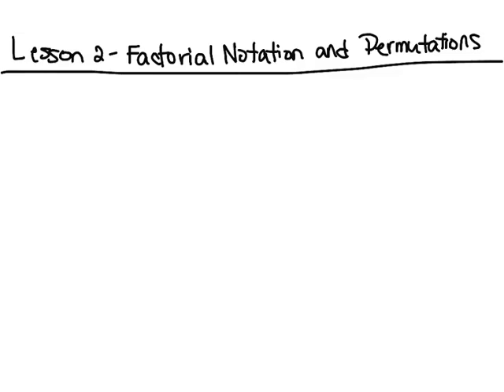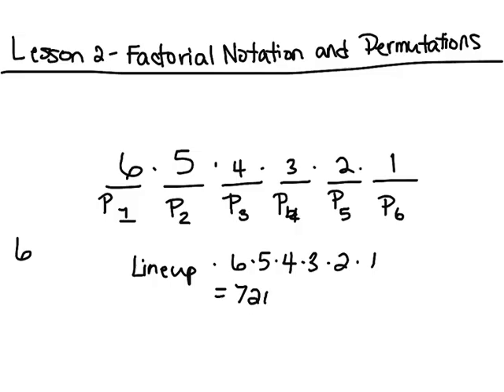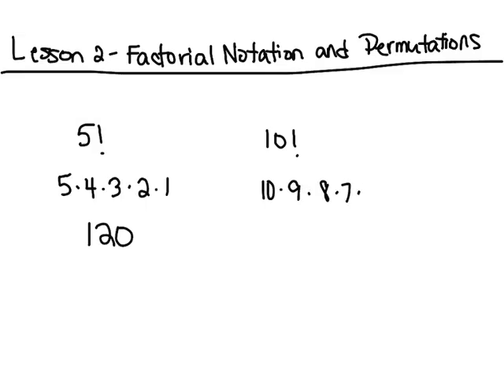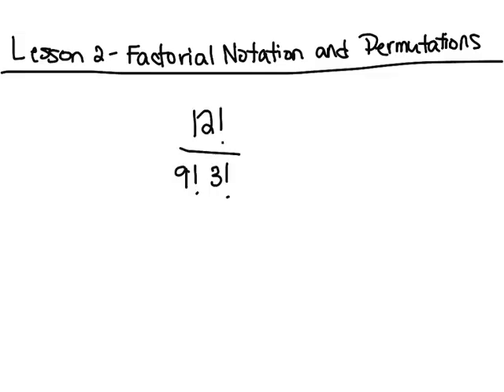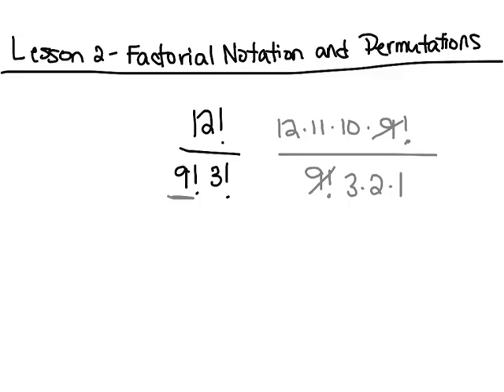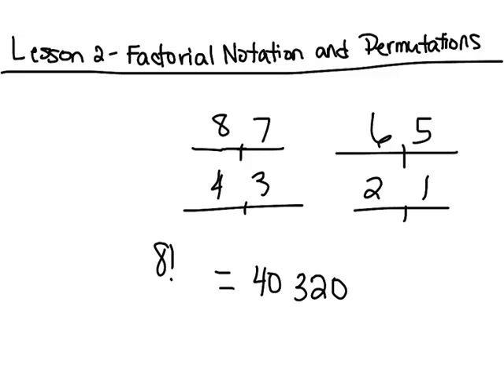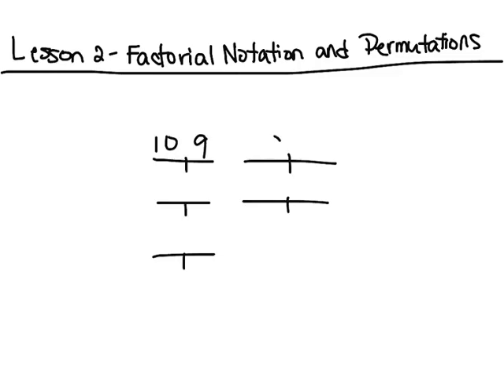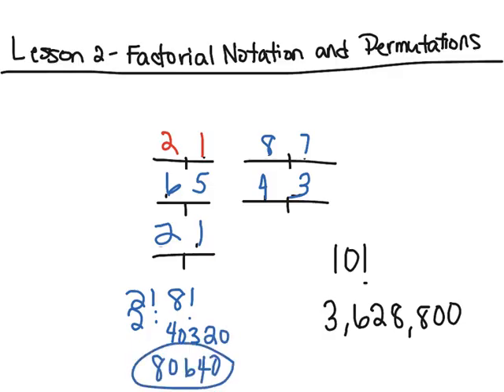Foundations 30 - Counting Methods - 2 - Factorial Notation and Permutations